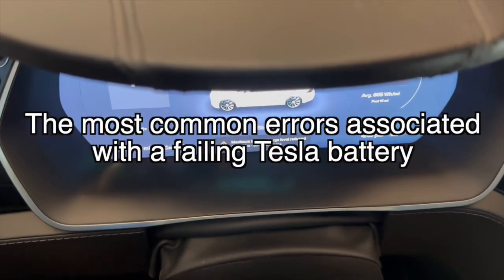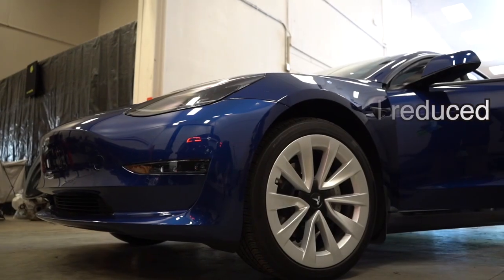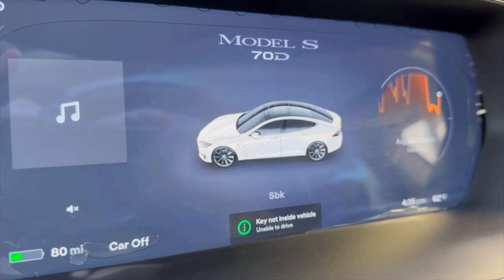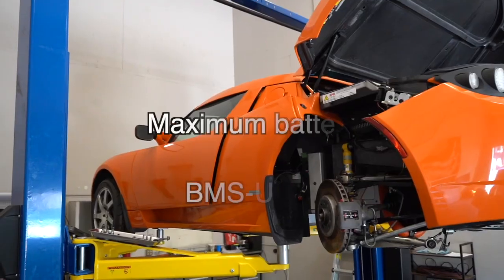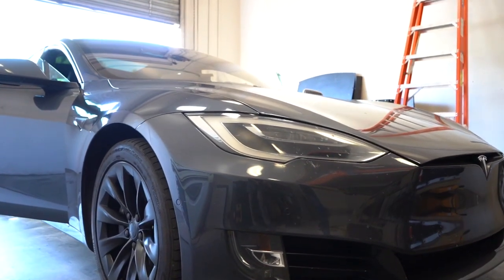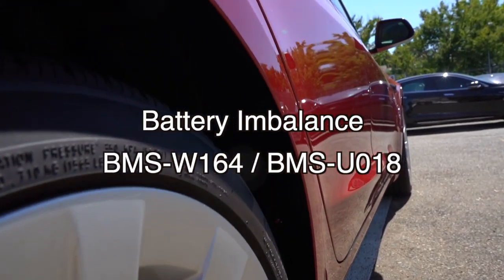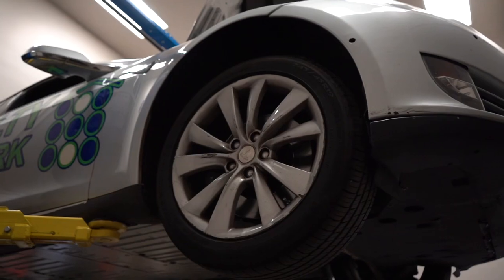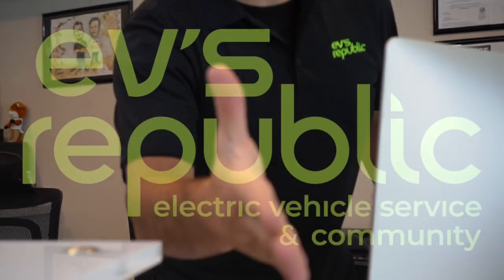Tesla Error codes and what they mean BMS-U029, BMS-U018, BMS-W164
In this video, we'll discuss the most common symptoms and errors that may appear when your Tesla battery begins to fail. However, please note that in rare cases, these errors may not be related to your battery. That's why we always recommend getting a diagnostics from one of our skilled technicians.

Let's start with the first error: "Maximum battery charge level reduced," identified by the code BMS-U029.

This error indicates a definite problem, with a high likelihood (95%) of a malfunction in the high-voltage battery. There's a small chance (5%) that it could be caused by another factor. As a result, your vehicle is unlikely to reach a full 100% charge. Sometimes, the display may show a complete charge, but the battery is actually only halfway charged. You may also experience rapid charging and discharging cycles, resembling a decline in battery capacity.

Remember, this issue cannot resolve itself. Immediate attention from professionals is necessary to prevent further damage.
Narrator: Now, let's move on to the second error: "Maximum battery charge level reduced," with the code BMS-U018.

This error indicates an imbalance within the battery, where one or more battery bricks have lower or higher capacities than they should. To resolve this issue, a battery diagnosis is required to identify the faulty bricks, which will then be replaced. Our service typically completes this procedure within 2-3 days, and we provide a warranty of 6 months or 20,000 miles for battery repairs, ensuring quality service.

Finally, we have the error code BMS-W164. This error is often accompanied by the BMS-U018 error and indicates a battery imbalance, which could potentially lead to total battery failure.

If you receive any of these error codes, it's crucial to take action. Contact a service provider as soon as possible. If your vehicle is still drivable, we recommend driving to a service center. Remember, the longer these errors persist, the greater the risk of immobilization and unjustified towing service costs. To diagnose the root cause of the failure, schedule a plug-in diagnostic for your vehicle. Our diagnostic service is available at a price of $250 and is the most effective solution.

Don't let these errors catch you off guard. Be prepared and take the necessary steps to ensure your Tesla is running at its best.

Drive with confidence and let us handle your Tesla battery issues.